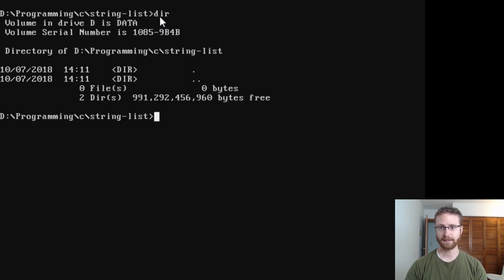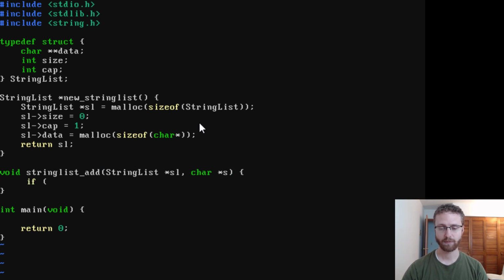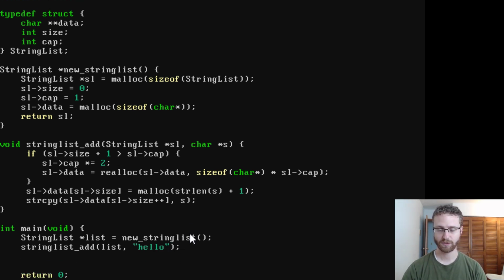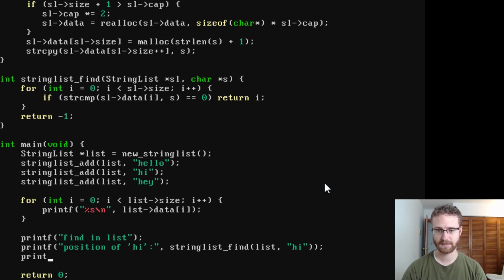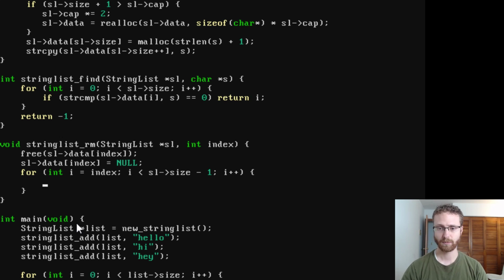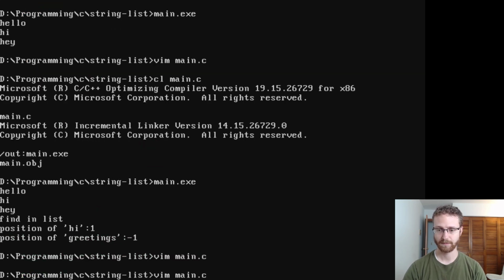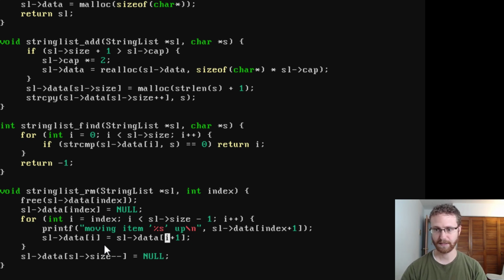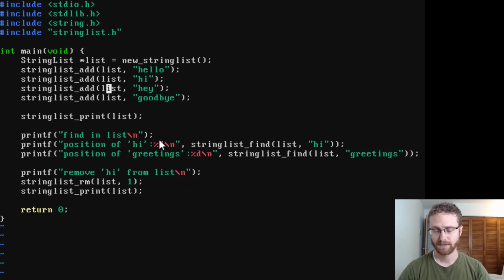C isn't so bad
Here we're going to implement a dynamic list of strings in c.